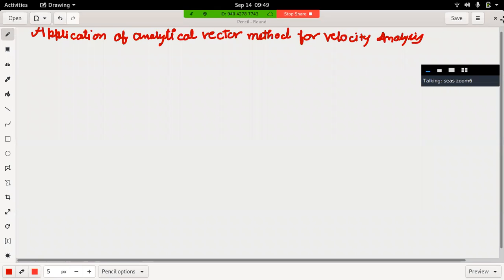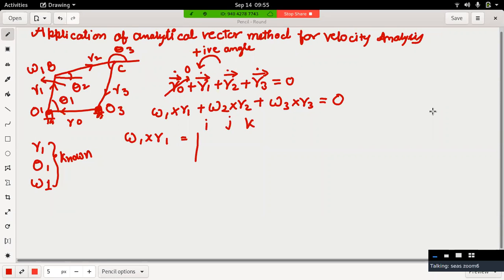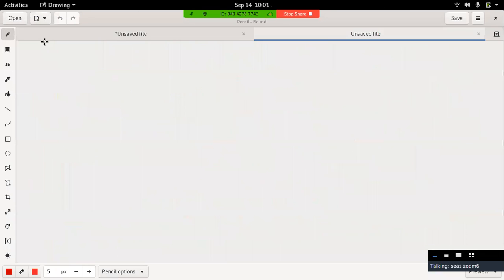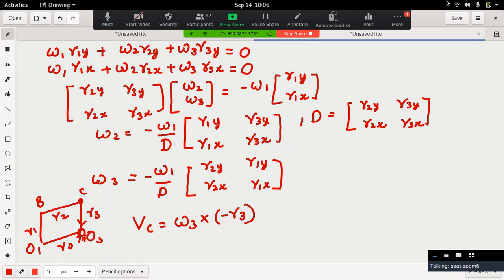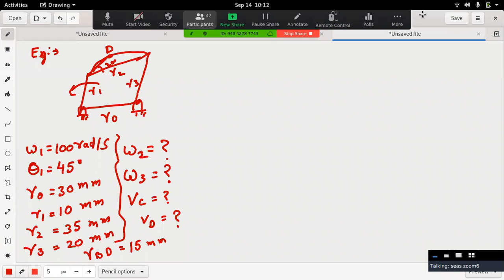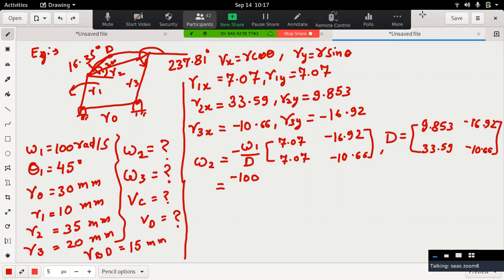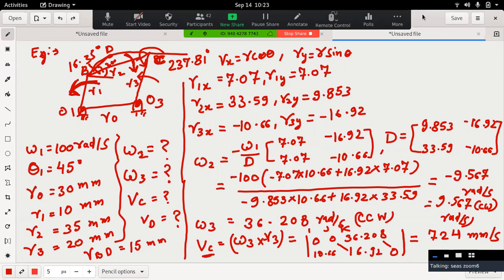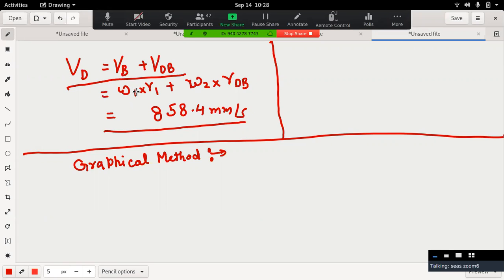Velocity Analysis, Analytical vector method, DOM 14/09/2020